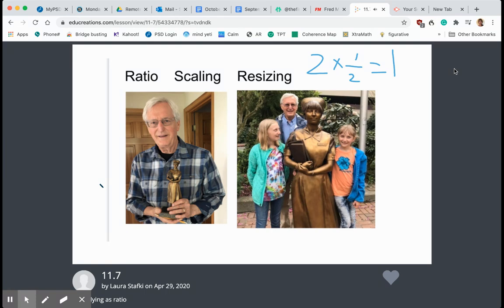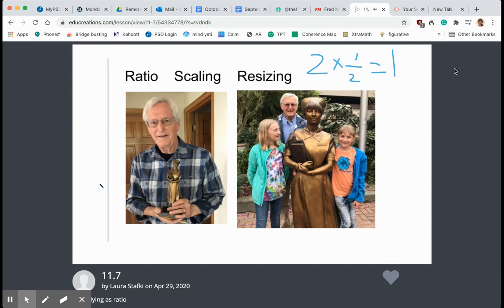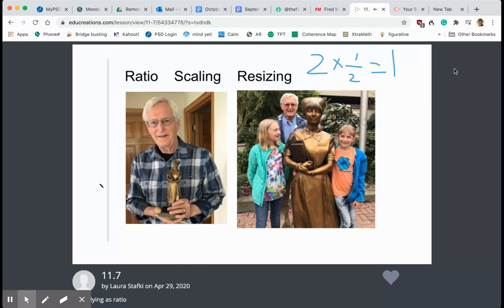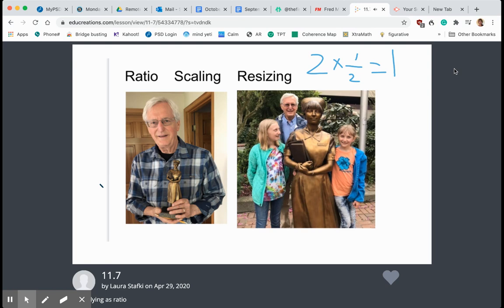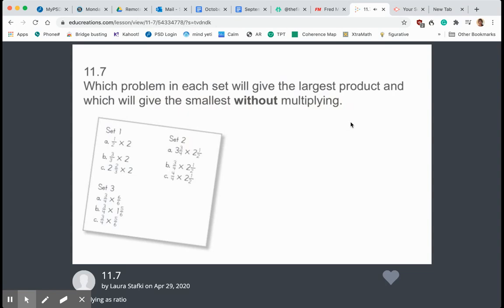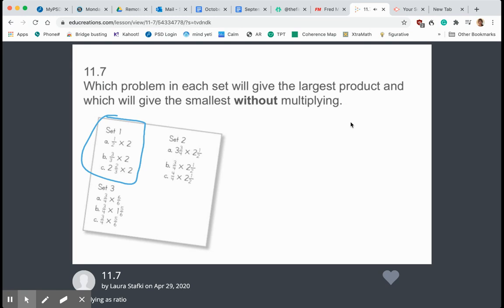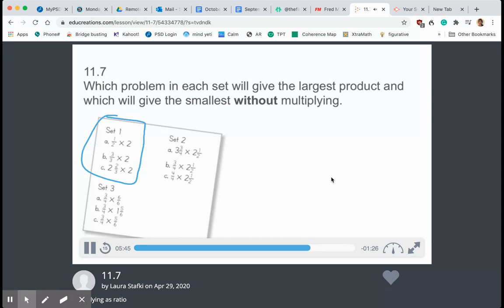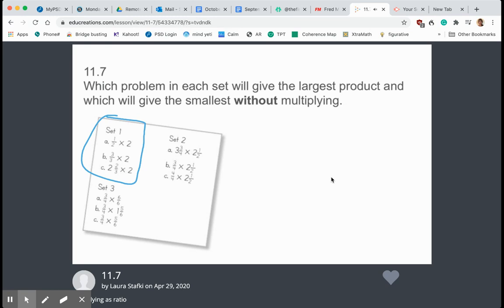11.7 Scale and Ratio